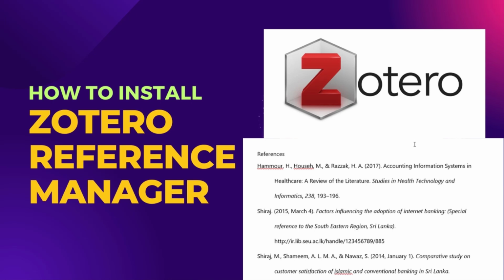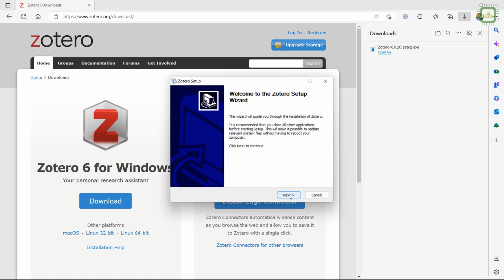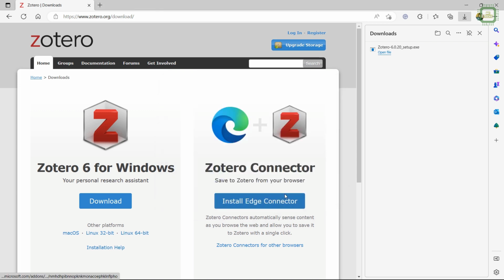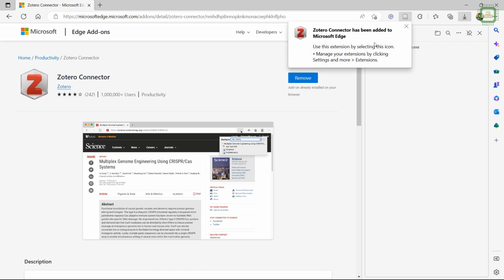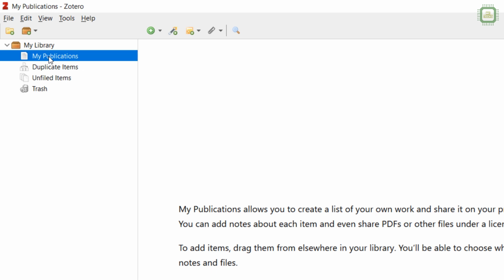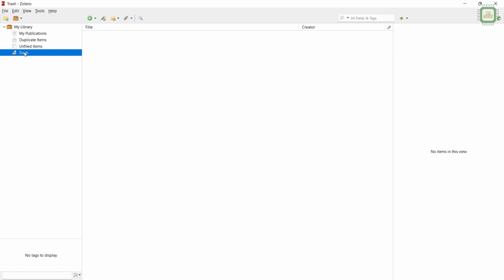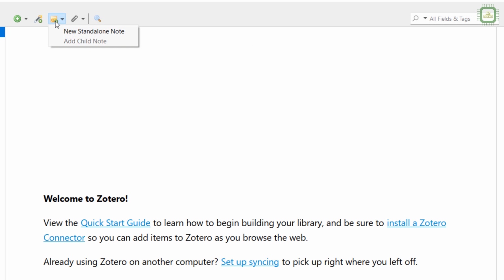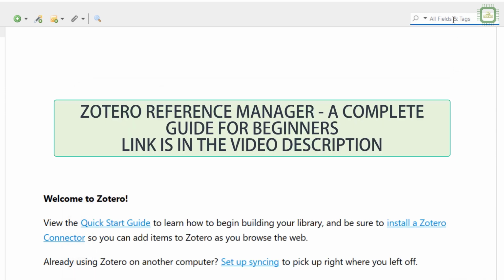INSTALL ZOTERO REFERENCE MANAGER - A QUICK TOUR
You may gather, organize, annotate, cite, and share research with this free app Zotero.
You can use this tool in Microsoft Word application as well to generate Bibliography or Reference while you add citation.
Cheers!